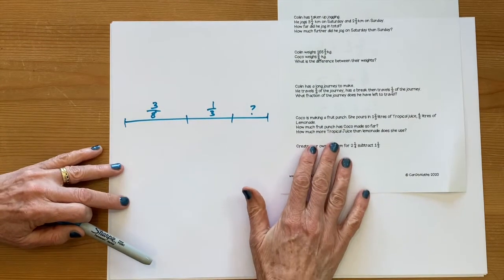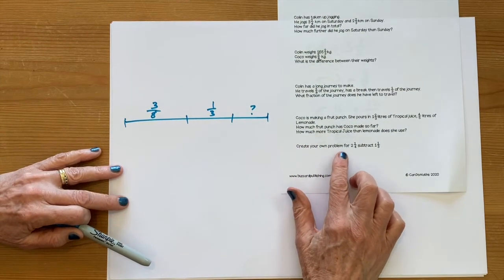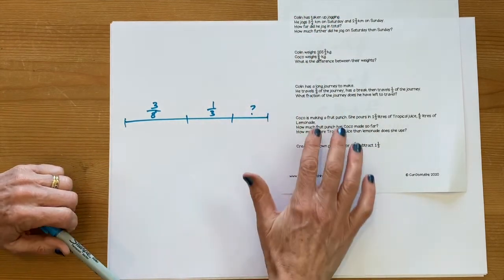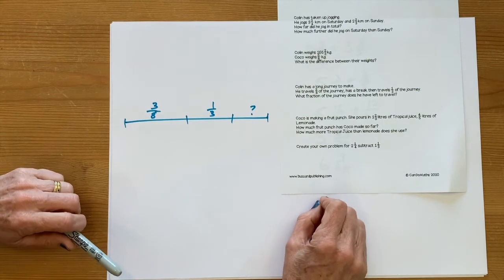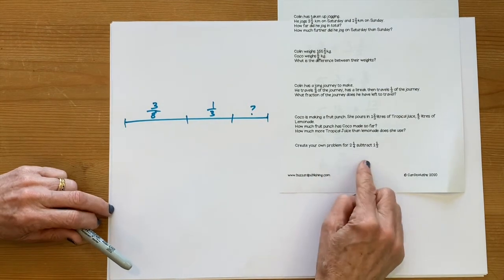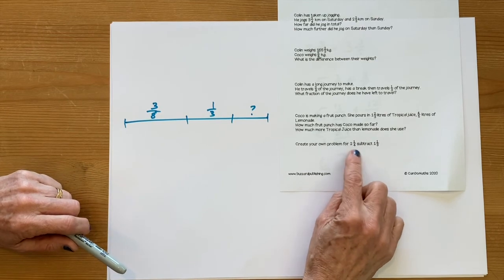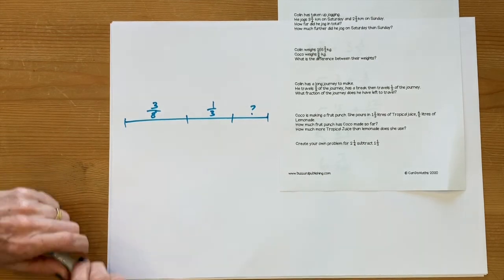CanDo Maths Daily Maths Workouts 6.1 Day 4